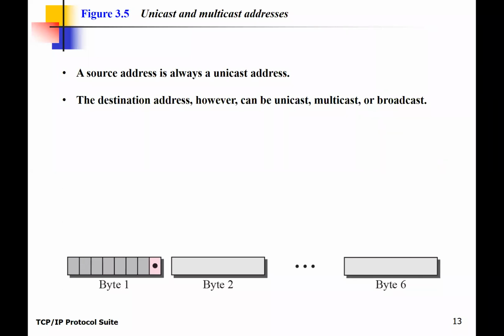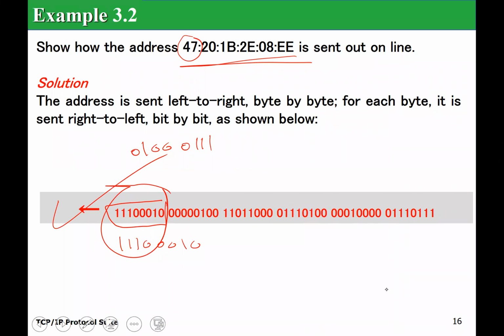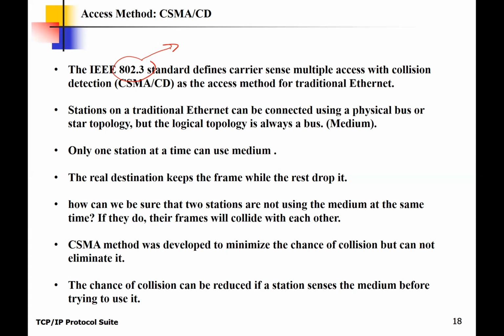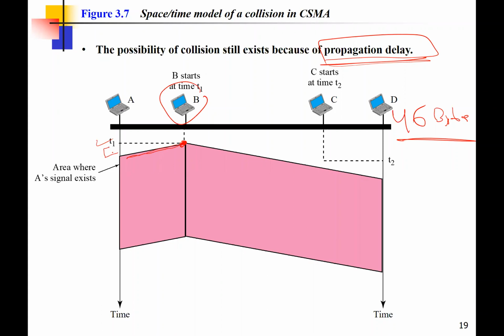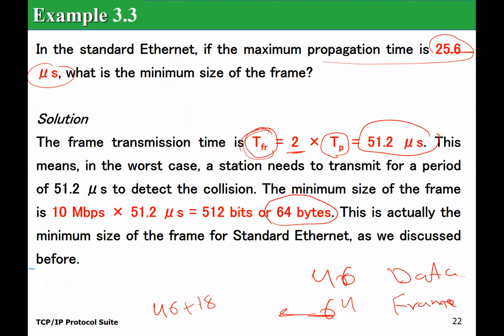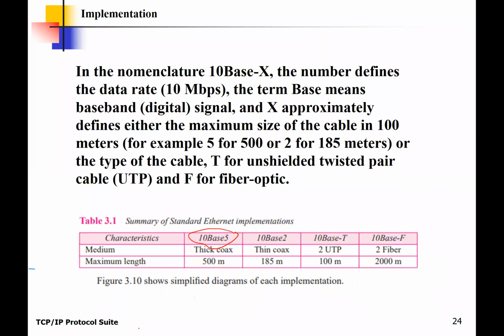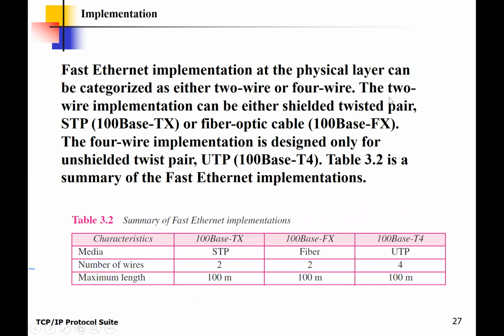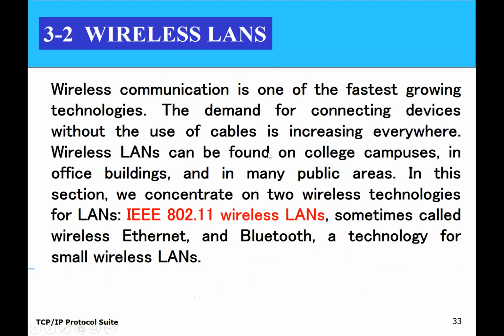DCC SP23 3A